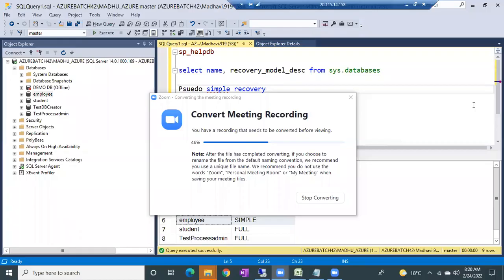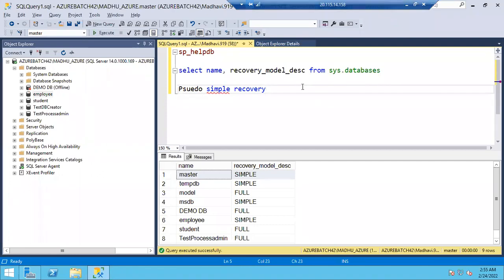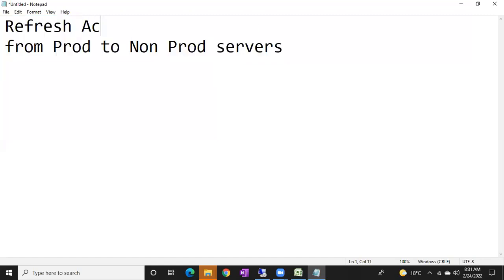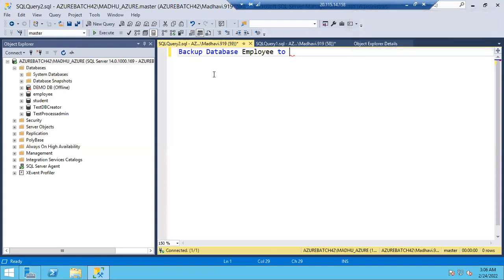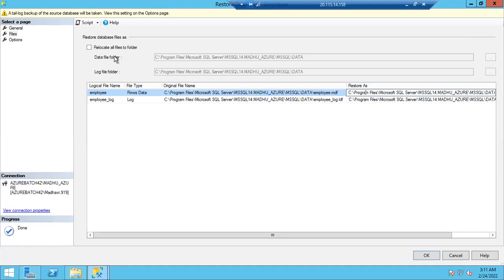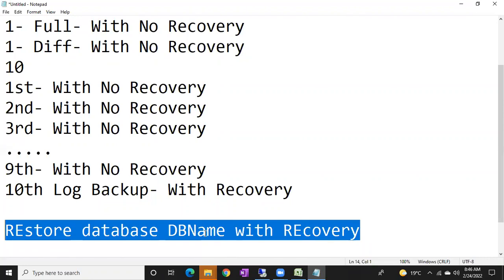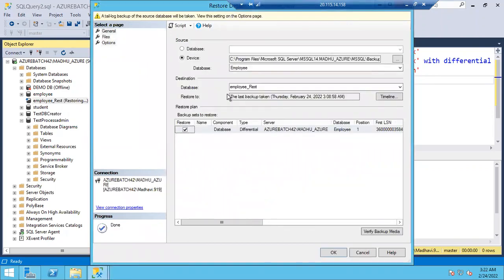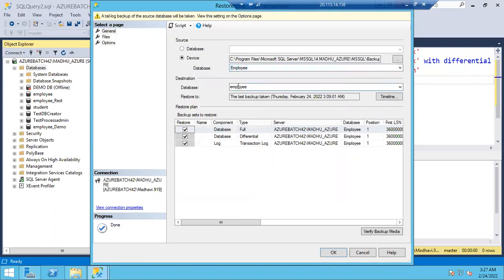SQL SERVER Database Restores